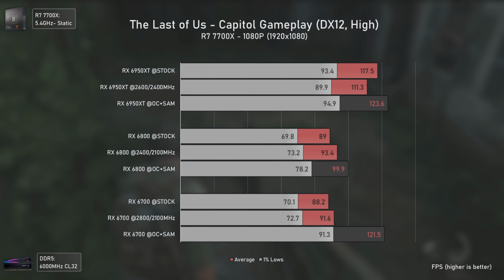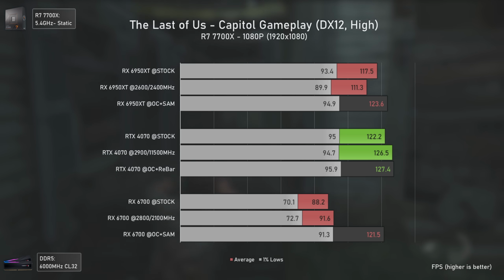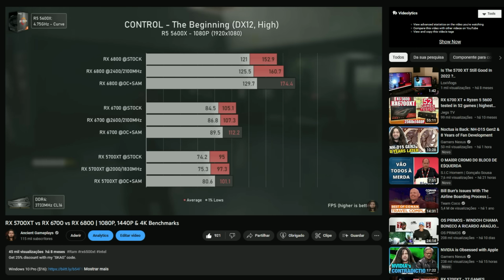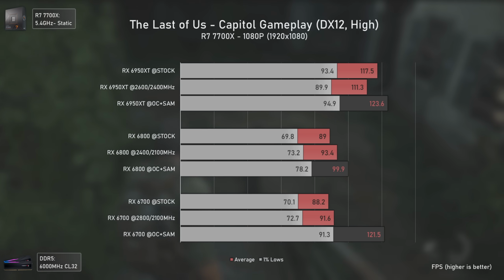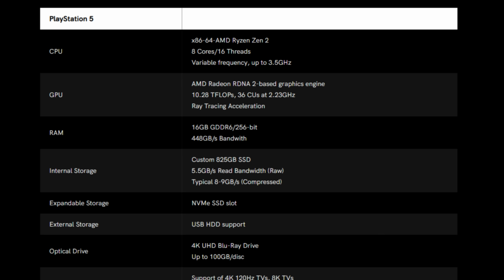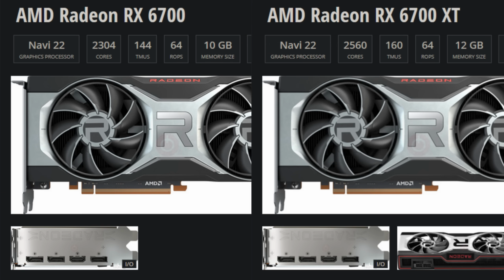I just found out the RX 6700 Performs the SAME as the RTX 4070...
Today,  with a very short video about my newly found CRAZY performance of the RX 6700 and 6700XT in The Last of Us, where it is FASTER than the RX 6800 and matches the RTX 4070 performance at 1440!

00:00 - Intro
01:22 - What I found about the Navi22 Performance in the Last of Us
03:43 - Playstation's 5 Graphics card

06:32 - Conclusion
08:15 - Channel Members
08:36 - More Videos

AMD PC USED for AM4 CPU testing:

      GPU: AMD RADEON RX 7900XTX @2900/2700 MHz
      SSD: 256Gb Kingston Nvme + 1Tb Crucial SSD
      PSU: BitFenix Whisper 650W 80+ Gold (Modular)
      CASE: BitFenix Nova Mesh TG SE

INTEL 12th Gen PC USED for CPU testing:

      SSD: Kingston A400 240Gb + WD SN570 500Gb

My Main PC:

      CPU: AMD Ryzen 7 7700X (5.4GHz Static OC)
      RAM: 2x16Gb Trident Z 6000MHz CL36
      HDD: 1x2TB + 1x4TB
      SSD: 500Gb Toshiba RC500 + 2Tb Kingston NV1